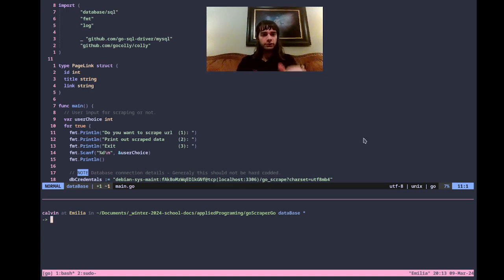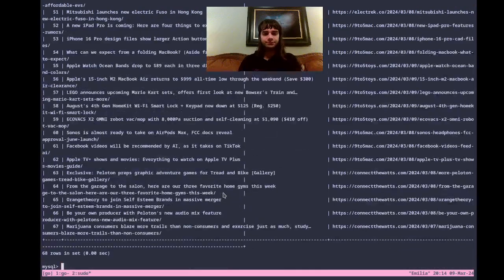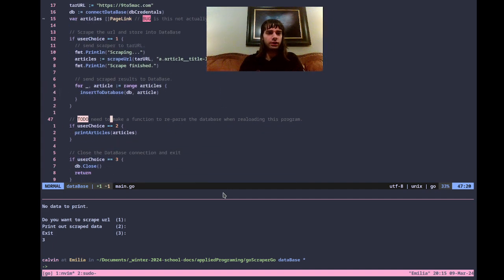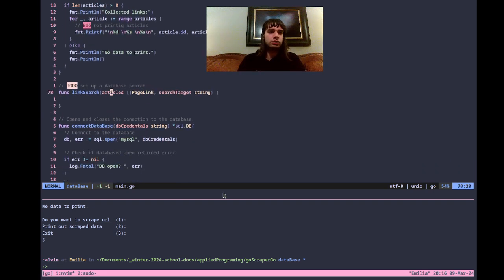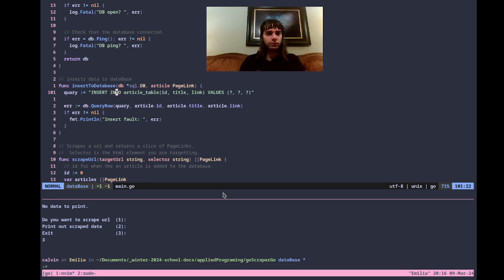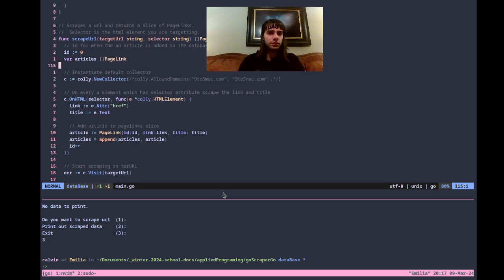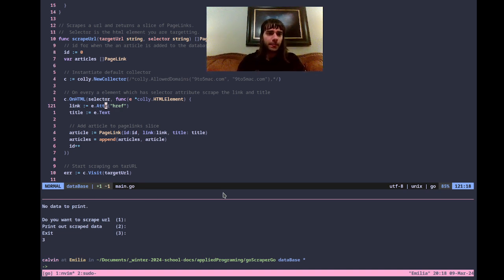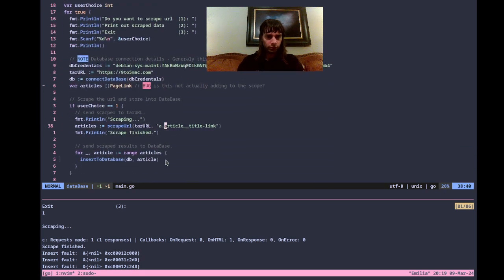goScraperGo Demo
This is a demo of a web scraper I built in go lang. It scrapes the target site and stores the scraped data into a database.